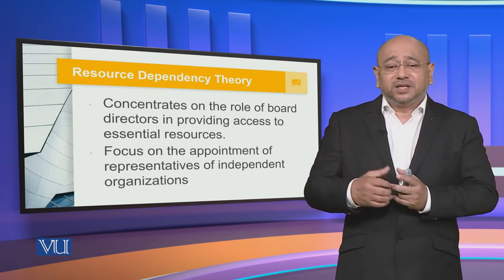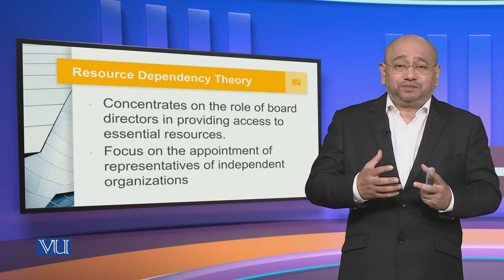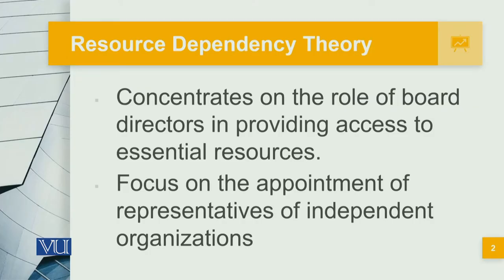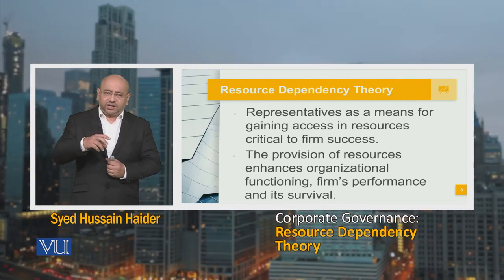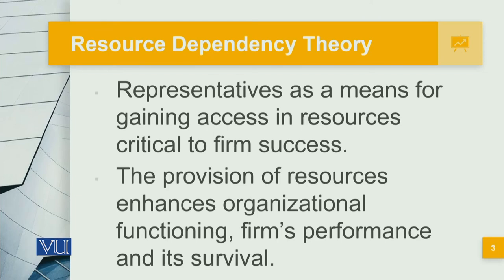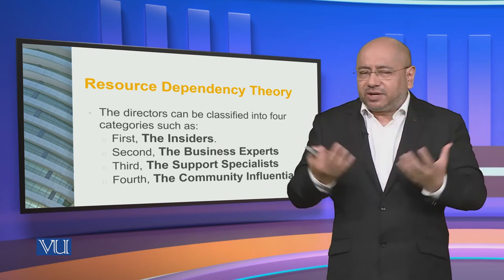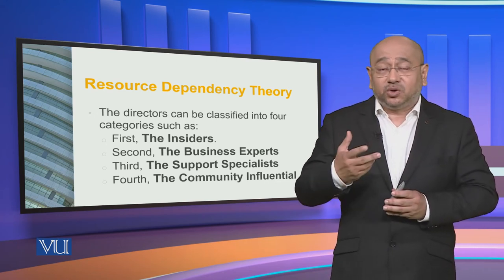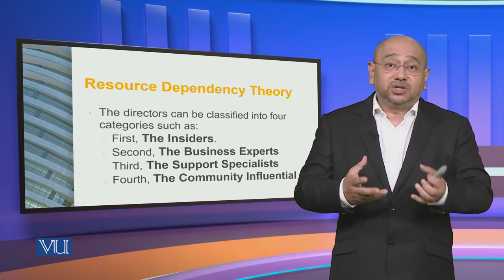Resource Dependency Theory | Corporate Governance | MGT717_Topic020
MGT717 - Corporate Governance,
Topic020: Resource Dependency Theory,
By Syed Hussain Haider